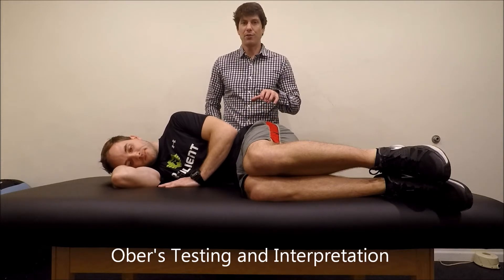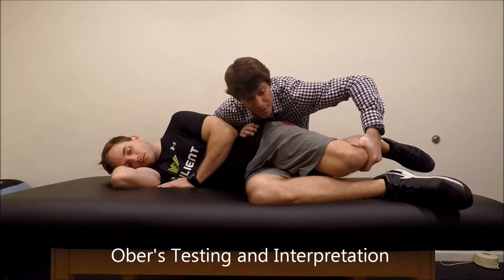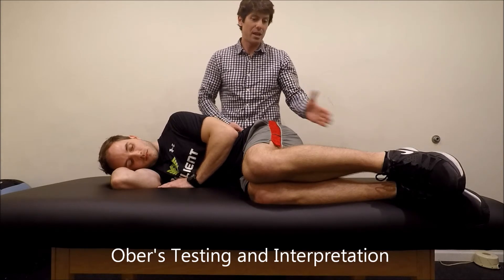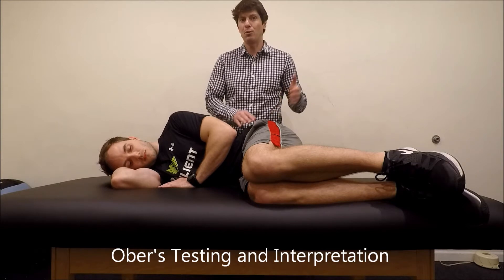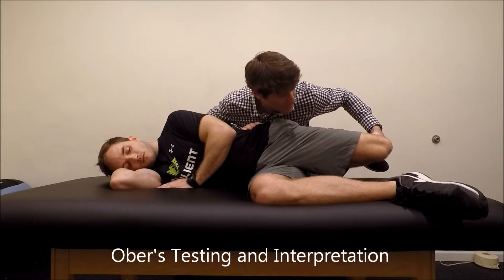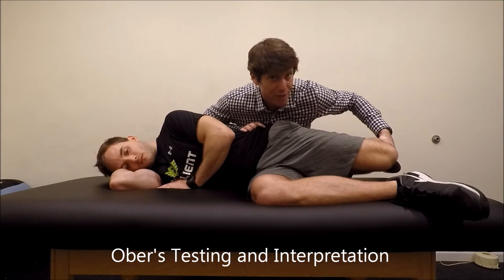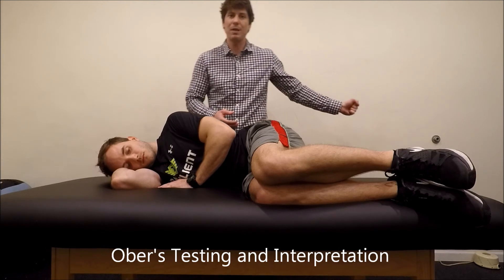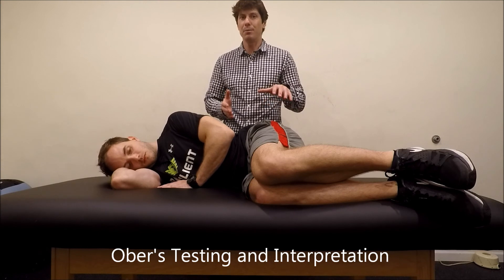Resilient Performance PT - Ober's Testing and Interpretation